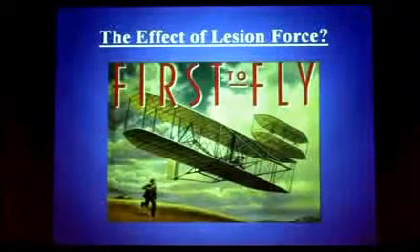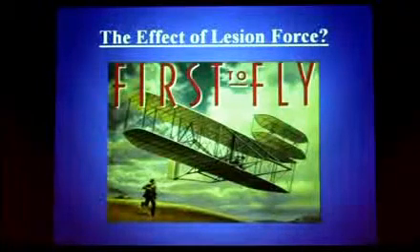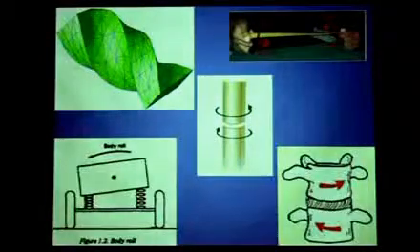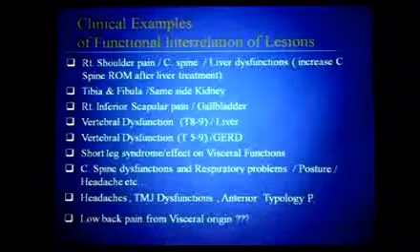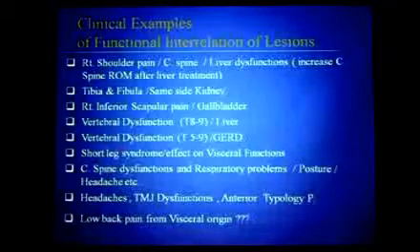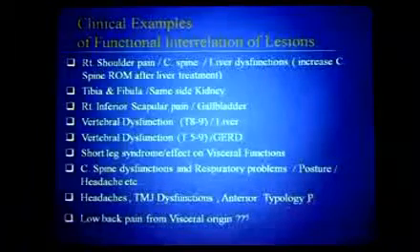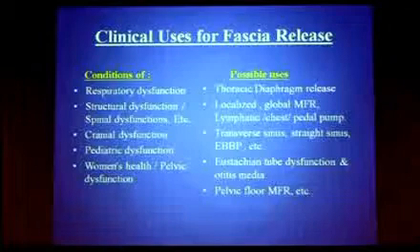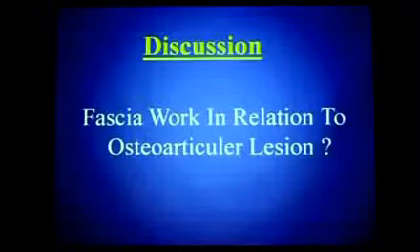La Grange Hospital- GRAND ROUND PT2- 2012- دكتور هشام خليل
القناة الرسمية للدكتور هشام خليل رئيس الجمعية المصرية للأوستيوباثي ومؤسس OsteoEgypt